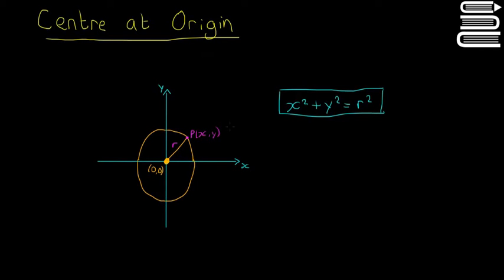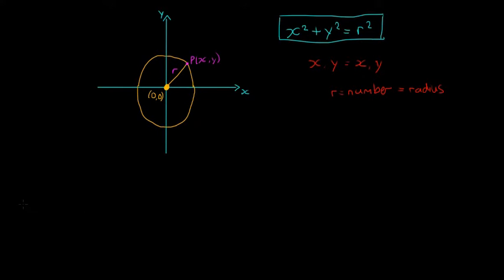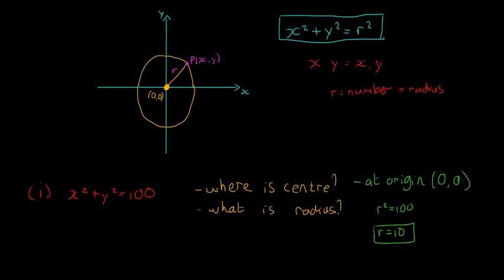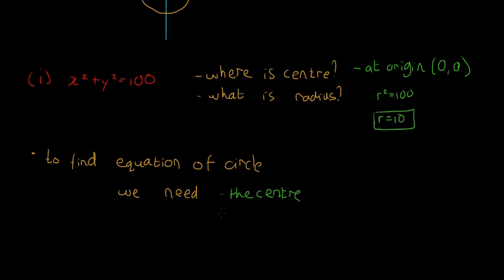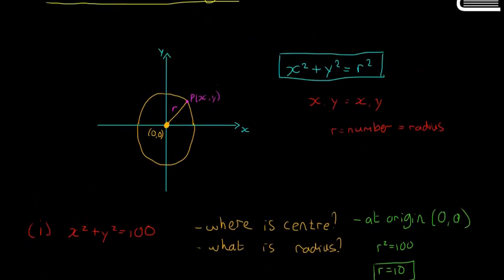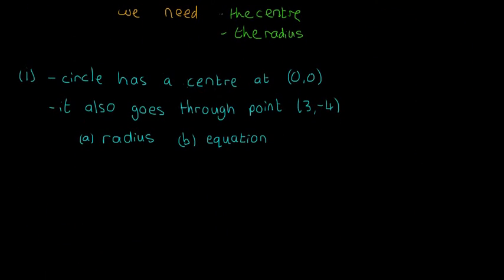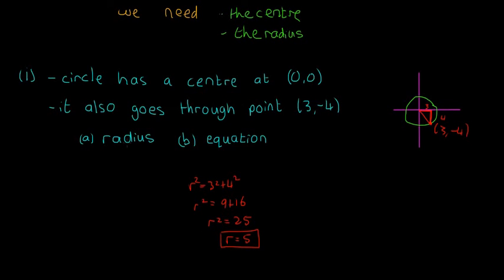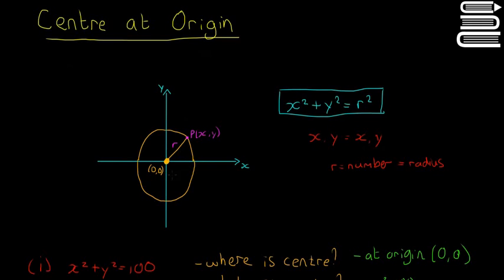Leaving Cert Maths - Co-ordinate Circle 2 - Centre at Origin